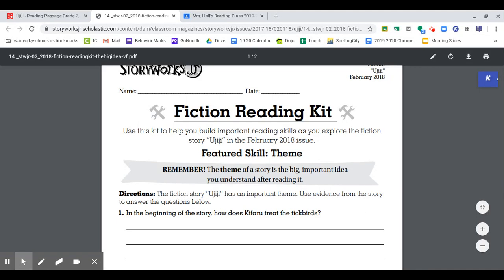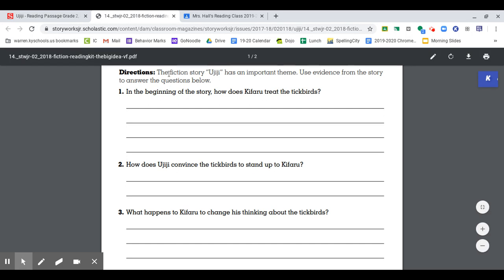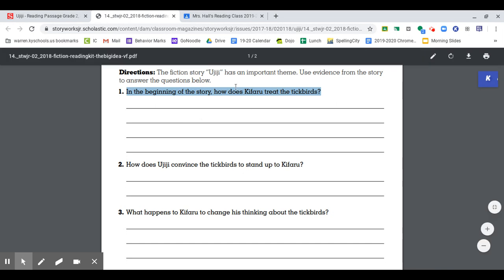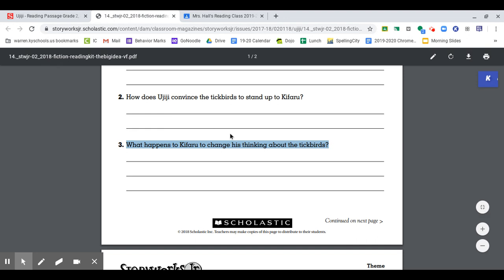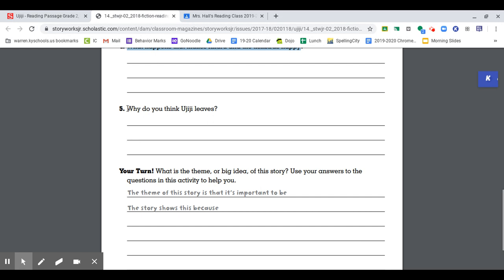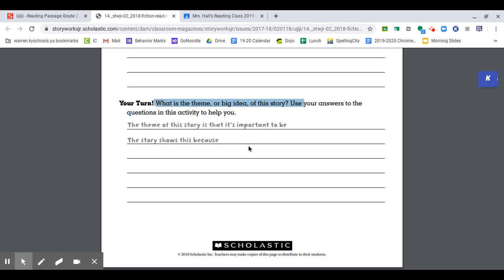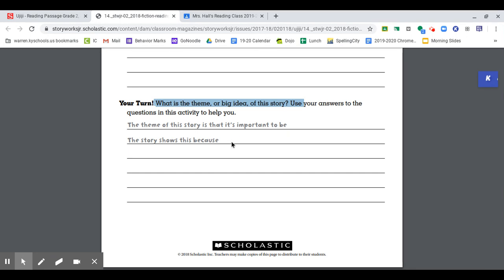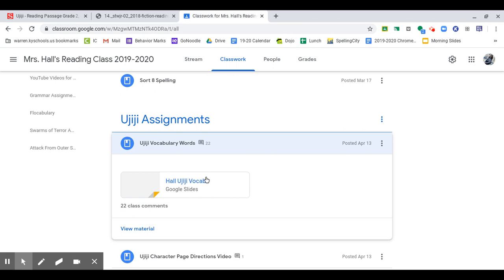NTI Ujiji Theme Page Directions Apr 14, 2020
NTI Ujiji Theme Page Directions